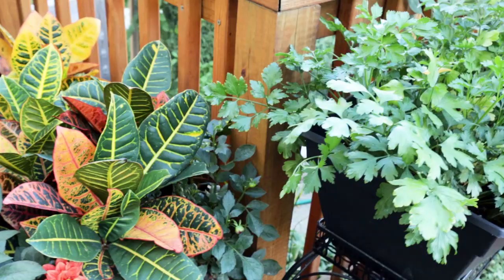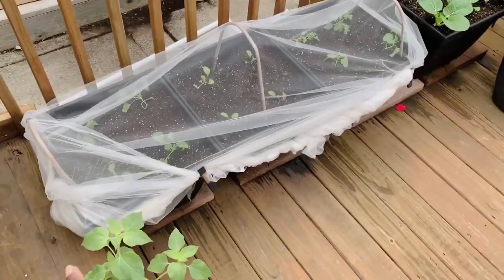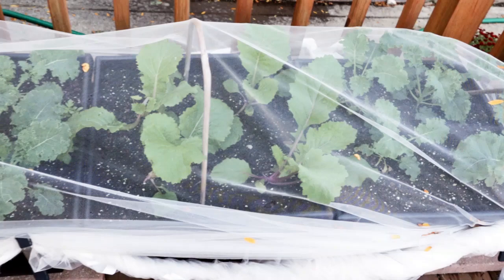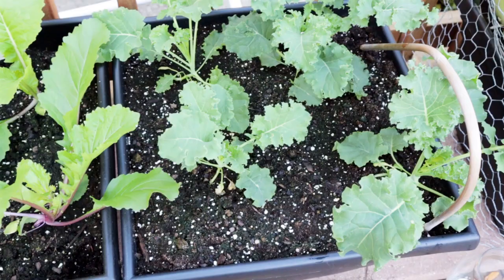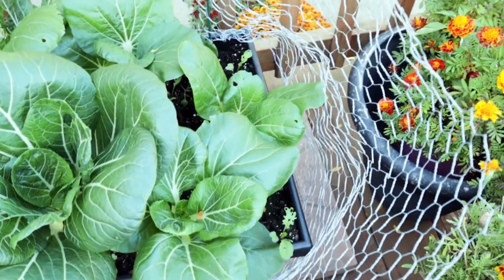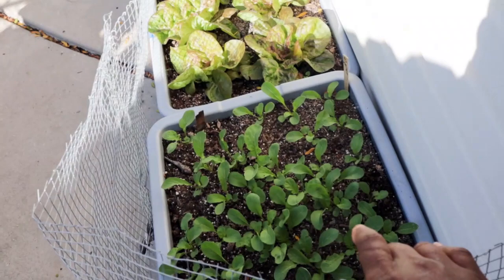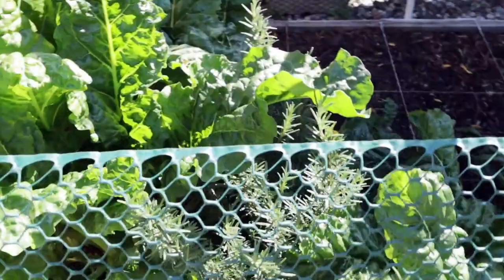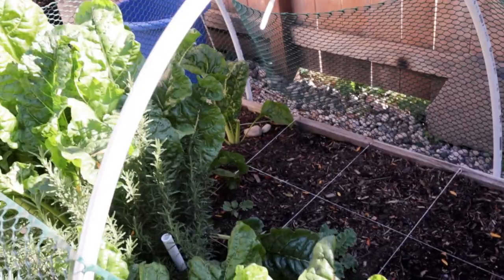Grow Vegetables in Containers | Fall Vegetables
Hey there!
In this video I share what's growing in my container garden in September including the summer vegetables that are still hanging on and the new fall garden vegetables I've planted.